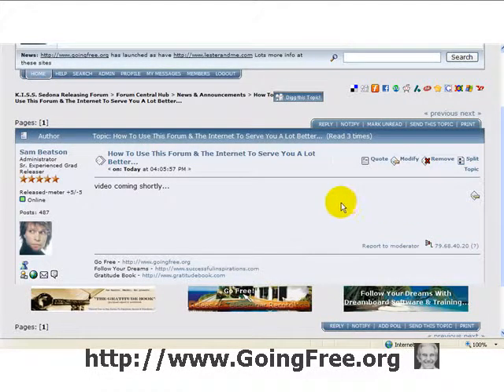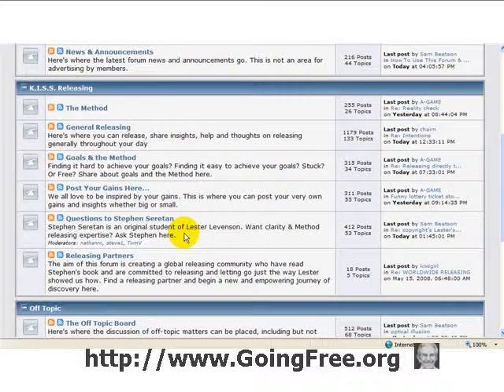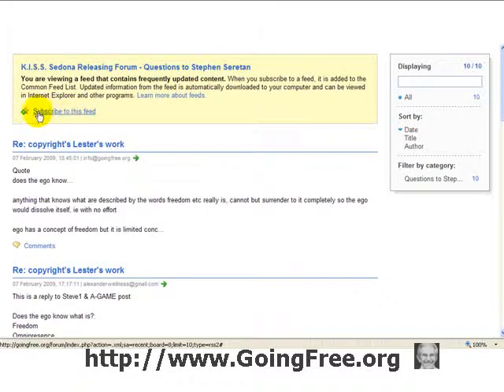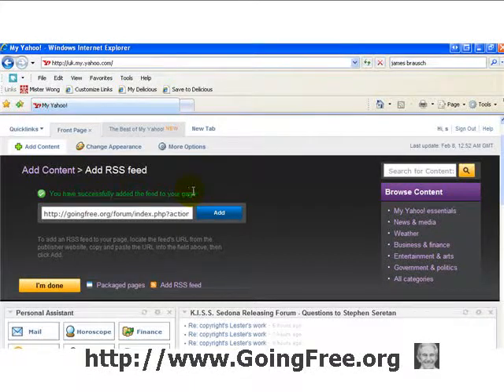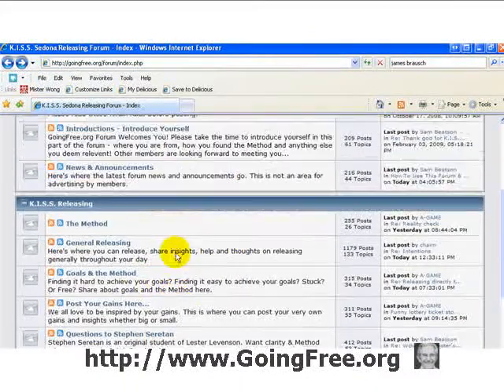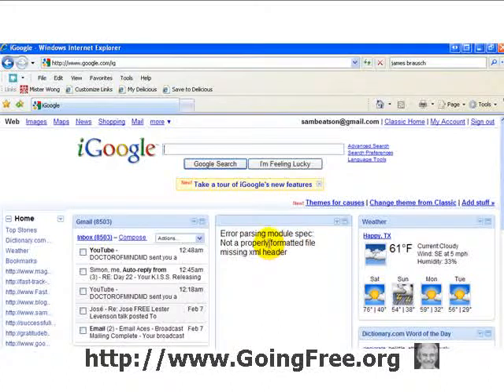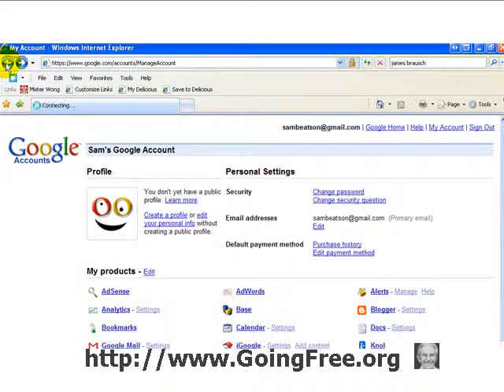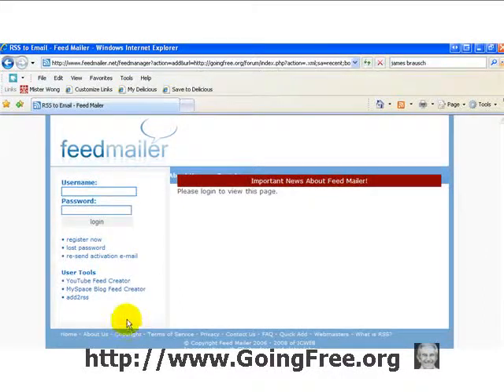How to save an RSS feed in MyYahoo or igoogle - ...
This tutorial shows Sedona Method releasers at the how to save an RSS feed for any forum in to myyahoo or igoogle. Releasing forum RSS.